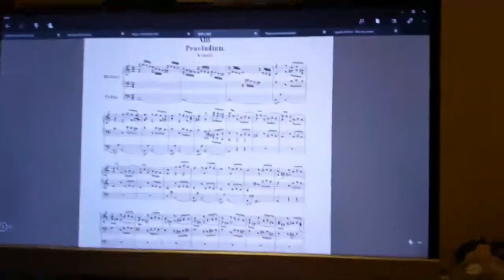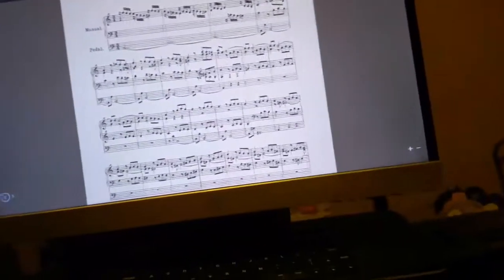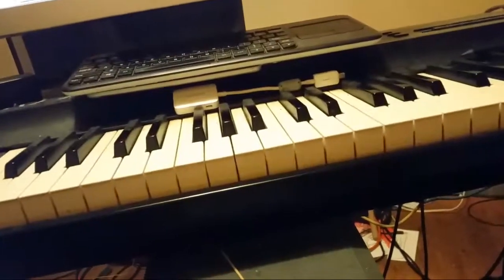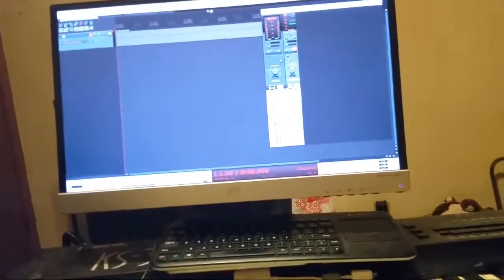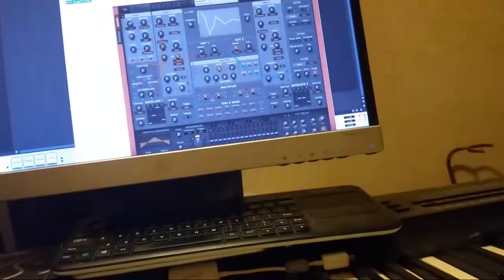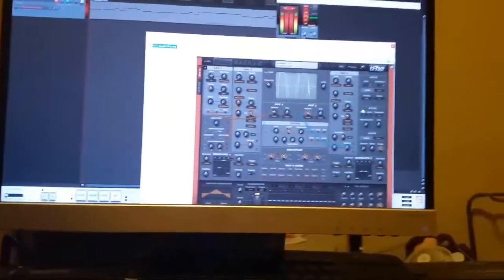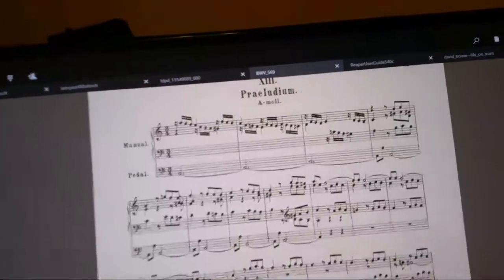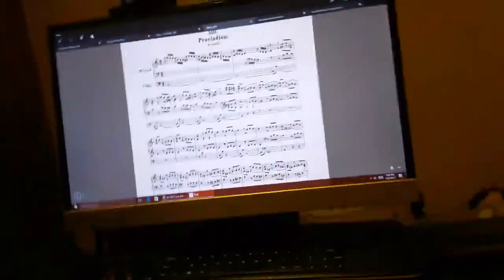BWV569 + dm666 x KS-32 - C64K and Other Strange Polynomial Formulae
BWV569 + dm666 x KS-32 - C64K and Other Strange Polynomial Formulae - Does it all add up to something significant or is it just a fluke?